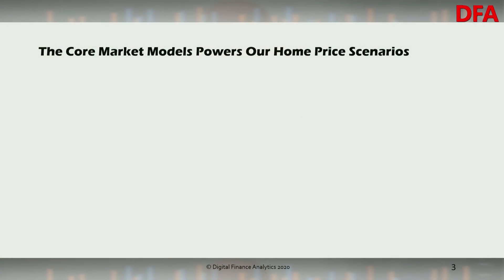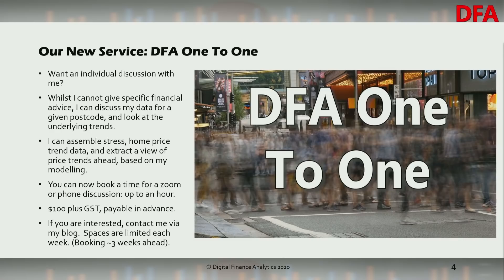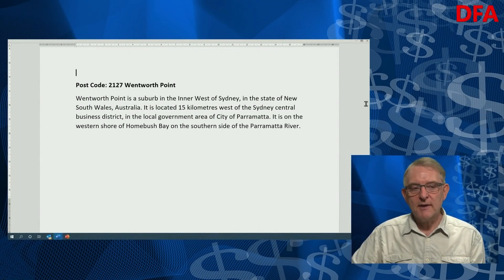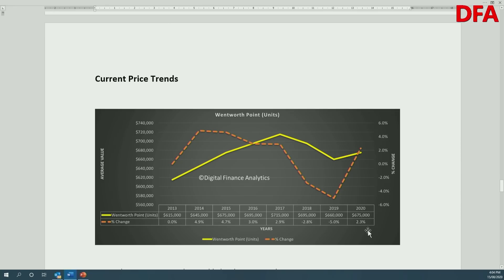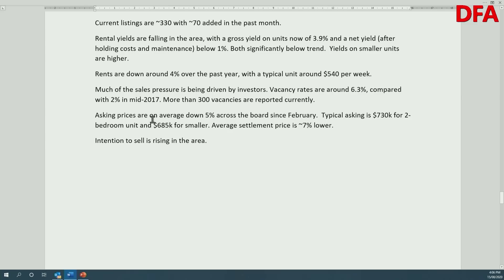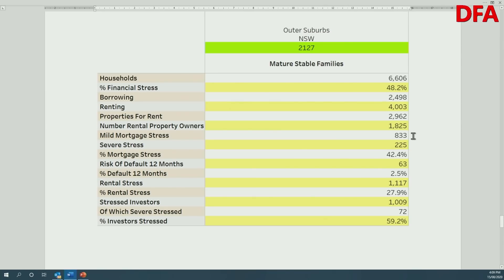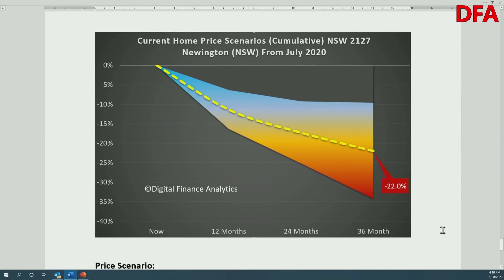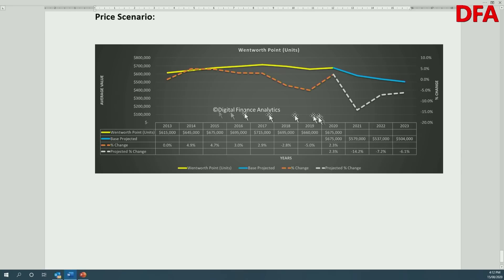Wentworth Point - Under The Skin...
We look at the data for a specific Western Sydney post code. Granularity rules...!

We also can received bitcoins at: 13zBL1oRib9VJu8Uc9zUGNhxKDBBgUpDN1